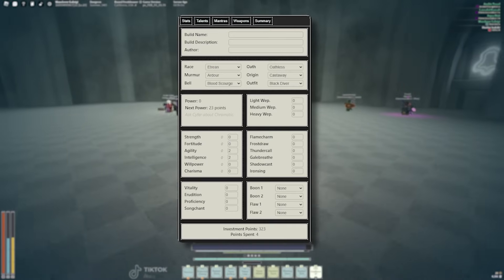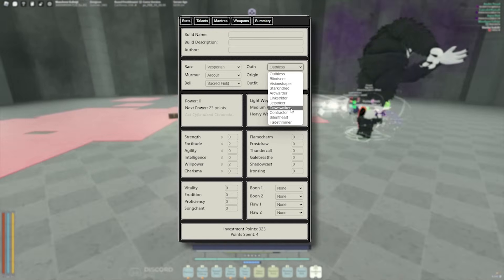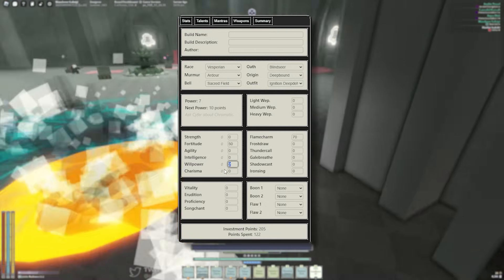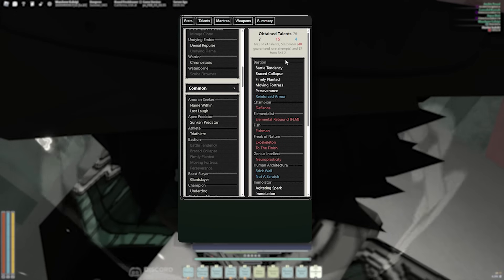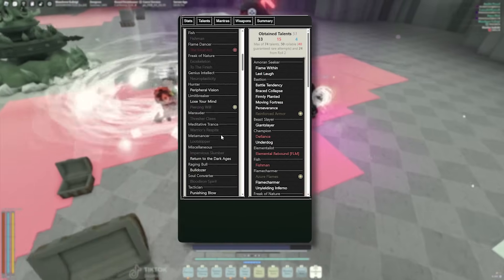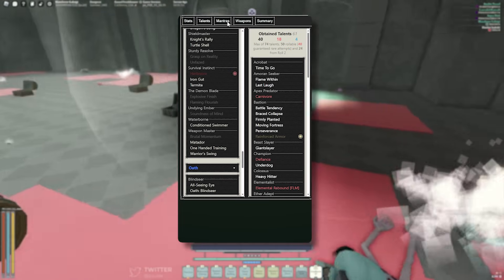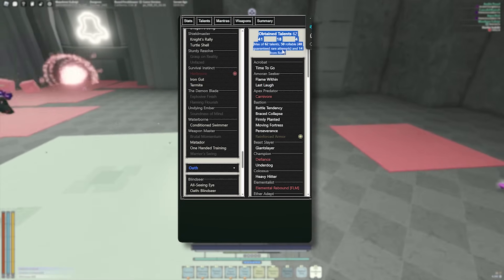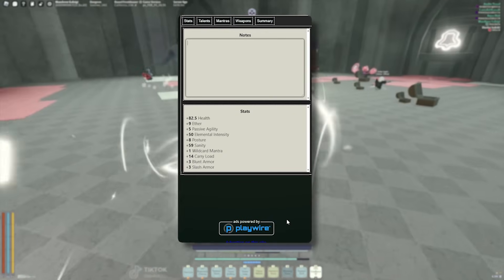BEST FLAMECHARM "Endless" DILUVIAN PVE BUILD SHOWCASE | Deepwoken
THIS IS THE REVISED AND UPDATED VERSION OF MY HYBRID SUPPORT BUILD THAT CAN SAVE TEAMMATES AND EVERYONE. I WILL SOLO DILUVIAN MECHANISM WITH THIS BUILD RIGHT HERE..